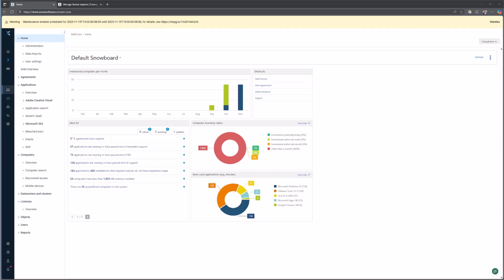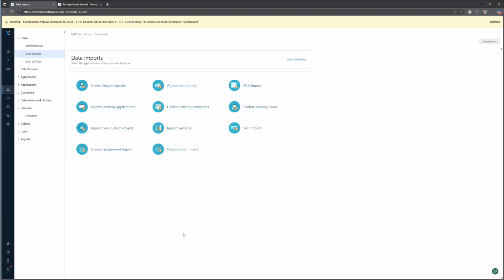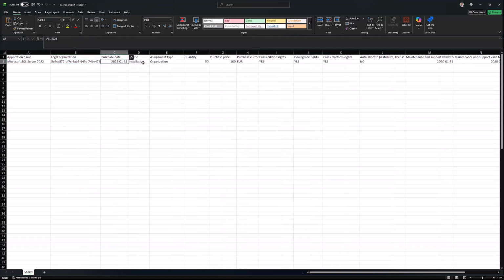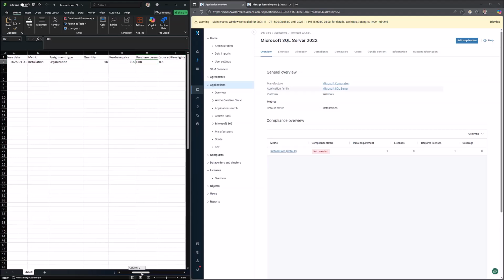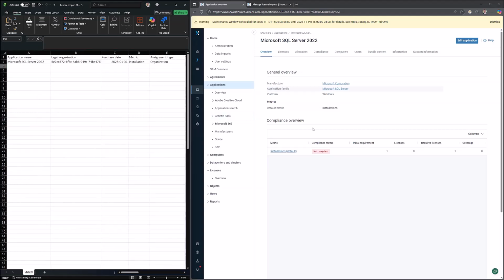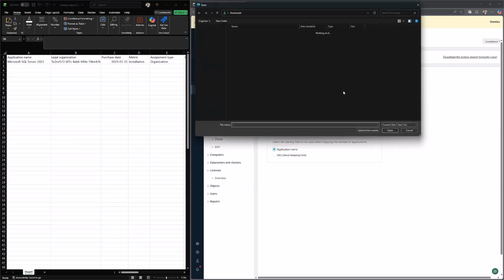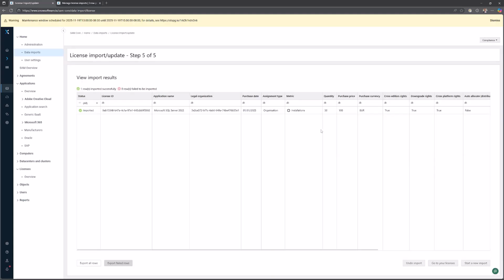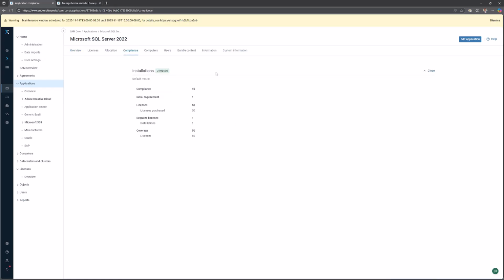Automated License Creation | How to Automatically Create Licenses | Flexera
Automated license creation streamlines ITAM processes by enabling bulk license imports and improving license compliance management.
This short recording shows how to automatically create licenses in Snow Atlas using license import templates to efficiently manage multiple licenses at scale.

00:00 introduction
00:09 benefits of automated license imports over manual creation
00:53 accessing license import and update functionality
01:27 completing the license import template with required values
05:16 validating, running, and confirming the license import

For more on-demand training, Flexera recommends these additional courses and resources:

SAM on Snow Atlas Administration Self-Paced Course